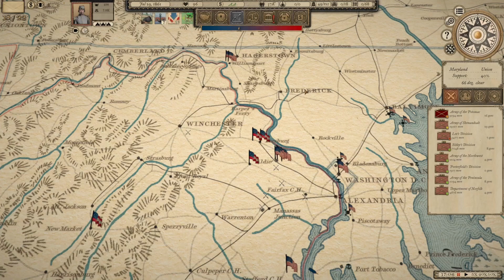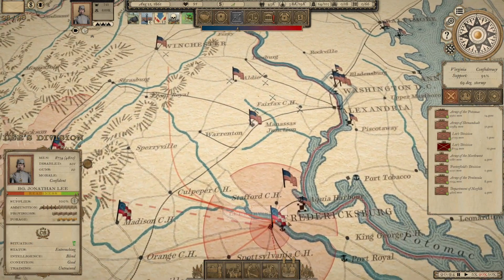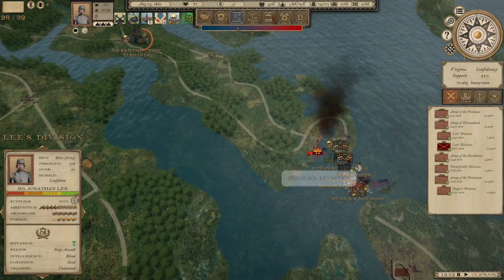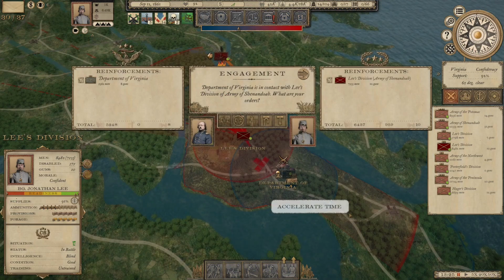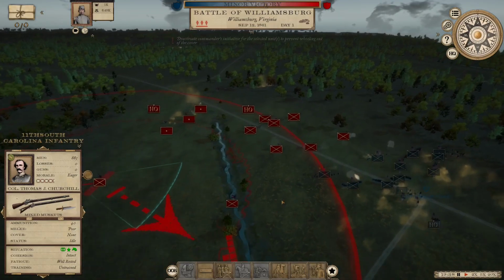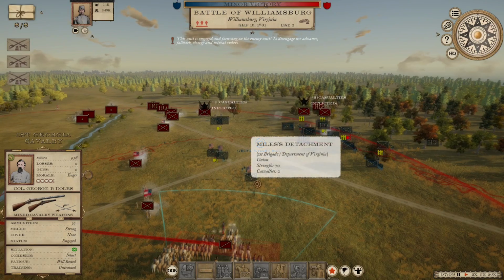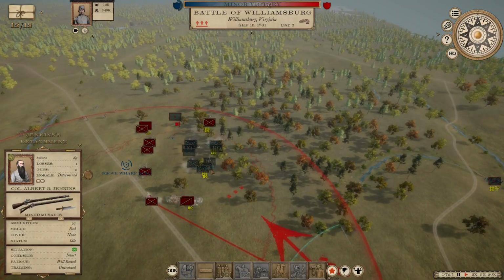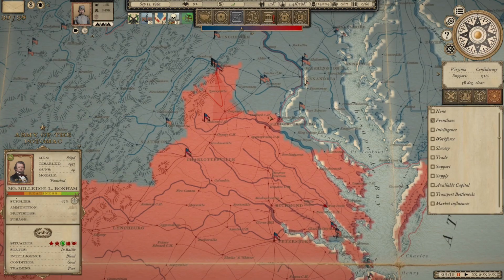Grand Tactician: The Civil War (CSA Career EP 6) - Independent Command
Feedback or tips are always welcome.